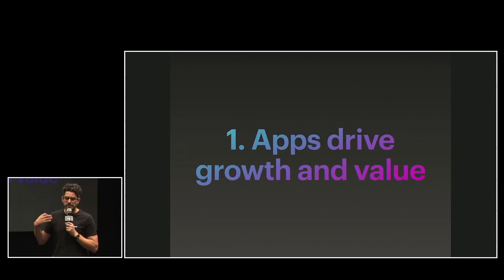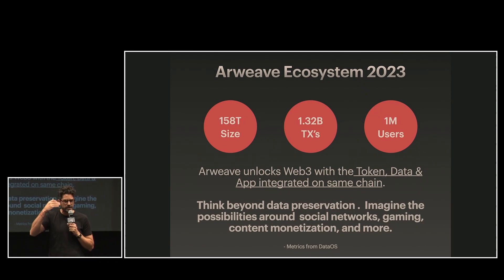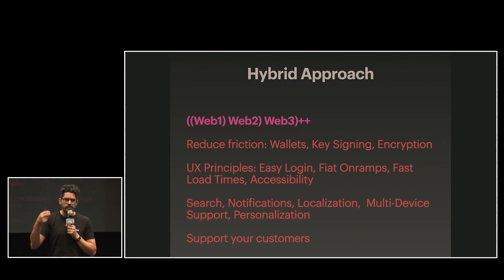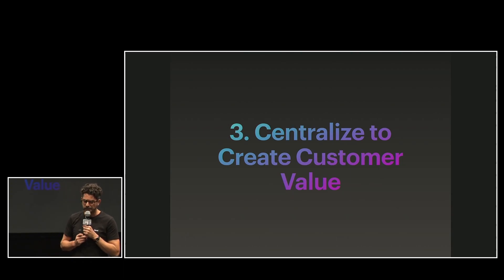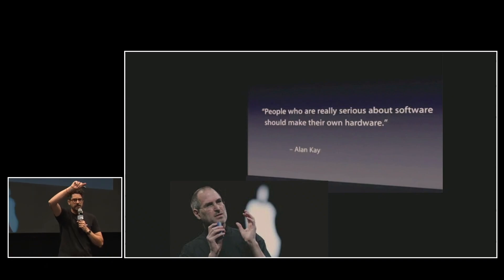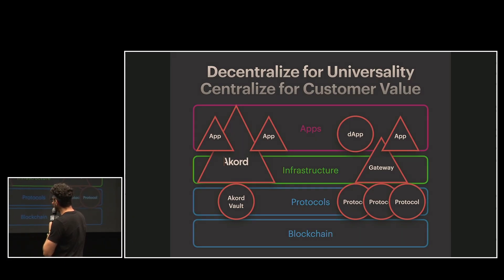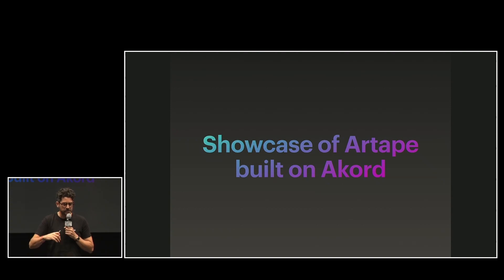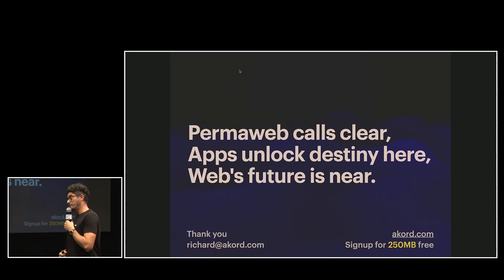Arweave Day in Asia 2023 - "Arweave Data Interpretation" by Richard from Akord